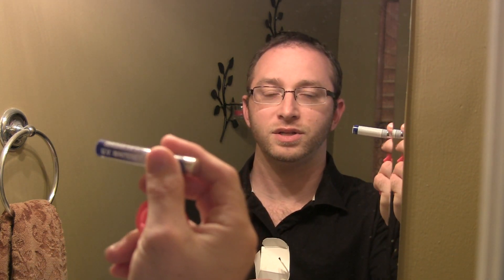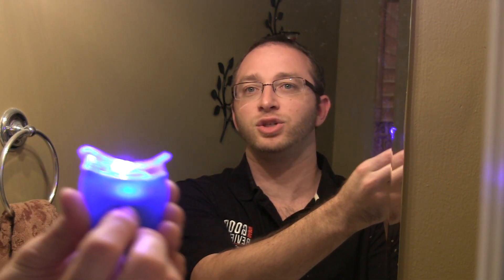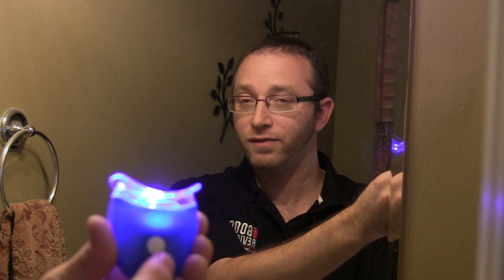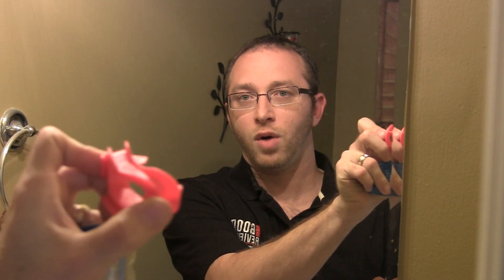Twilight Teeth Home Teeth Whitening Kit Review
Watch our demo and review of Twilight Teeth Home teeth whitening kit.

From the manufacturer: Twilight Teeth Complete Home Kit lets you enjoy the power of UV Teeth Whitening anywhere! The one size fits all mouthpiece combined with our Platinum 25 no rinse formula turns any tanning bed into a Teeth Whitening Machine! And now with the "Twilight" you can enjoy the same results at home with hand held UV LED unit.